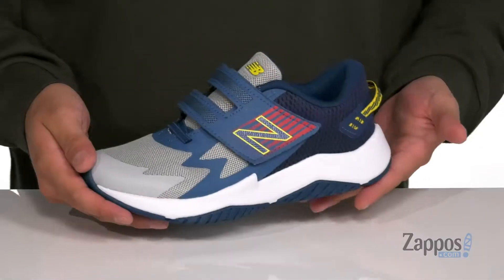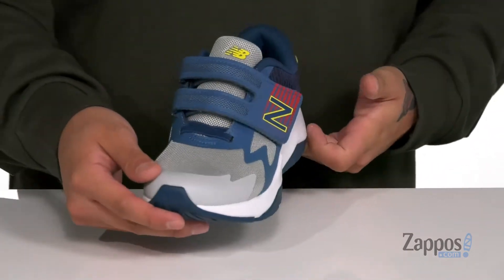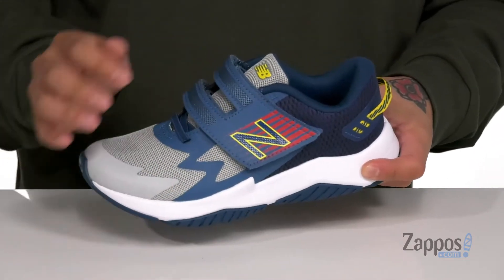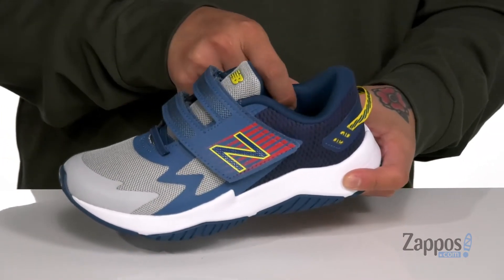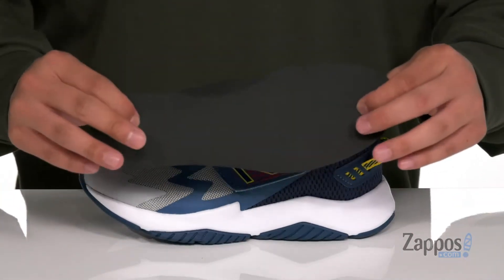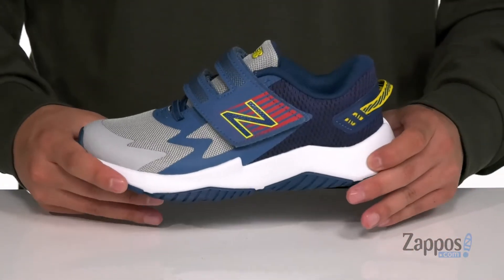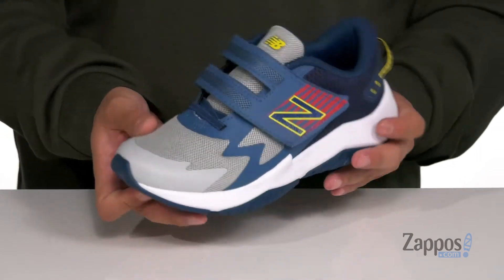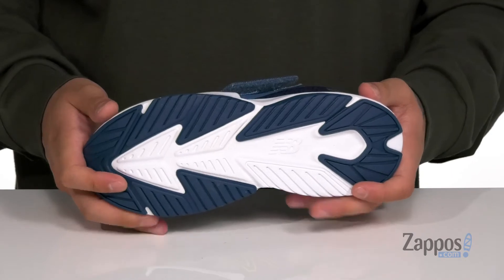New Balance Kids Rave Run (Little Kid/Big Kid) SKU: 9482971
Featuring a breathable no-sew mesh upper, adjustable hook-and-loop closure strap, and a classic round-toe, these New Balance&reg; Kids New Balance Kids Rave Run sneakers deliver plush comfort in a high-rise silhouette.
The IMEVA midsole offers superior cushioning for everyday underfoot comfort paired with a rubber outsole for durable all-day wear.
Multi-directional rubber outsole.
Imported.